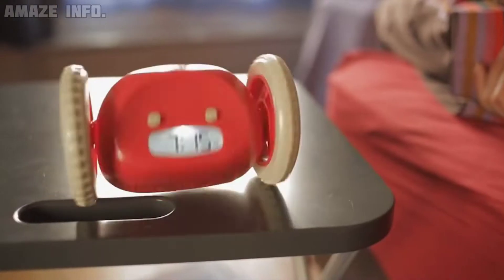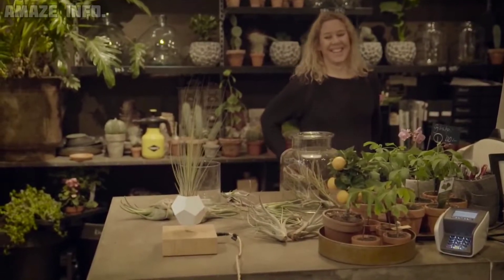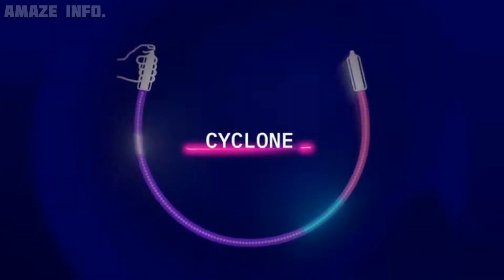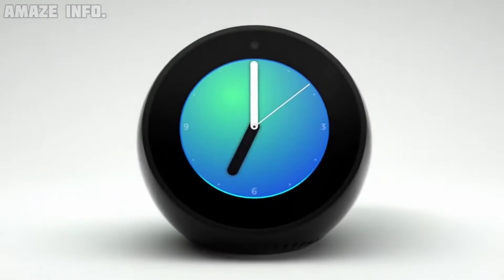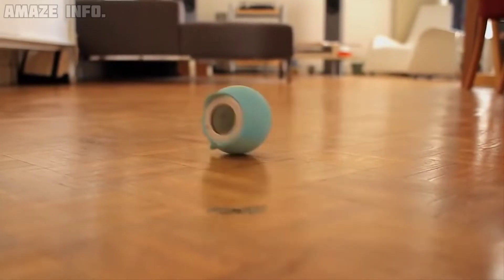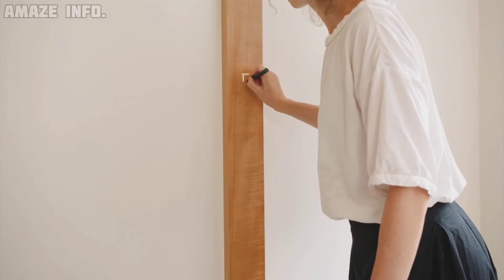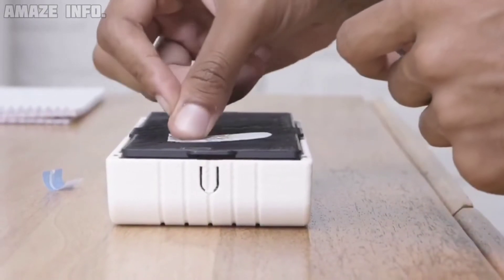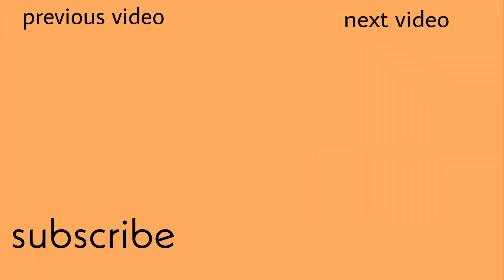Top 10 Smart Room Gadgets that you can Buy right now | 2022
Bringing you gadgets such as a clock that runs while ringing loud noises to wake you up or a range of floating plants to keep your guests amazed.
The list of gadgets in this video contains smart room gadgets that you can purchase in 2022.

        CONTENTS

10. LYFE Floating Planter

9. Nanoleaf Lines

8. Light Pong

7. Natede by Vitesy

6. Echo Spot

5. Clocky

4. Wyze Colour Bulb

3. MUI smart plank

2. Busy Box

1. Air Gaming Chair